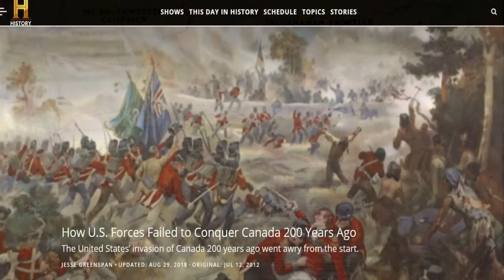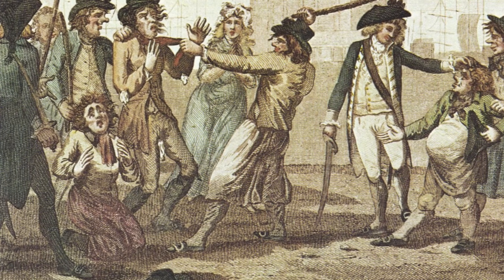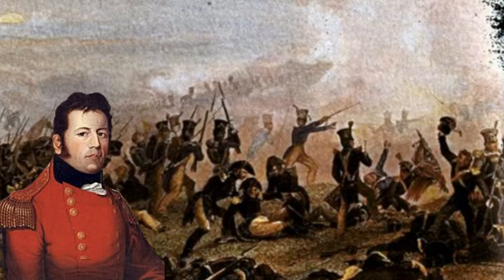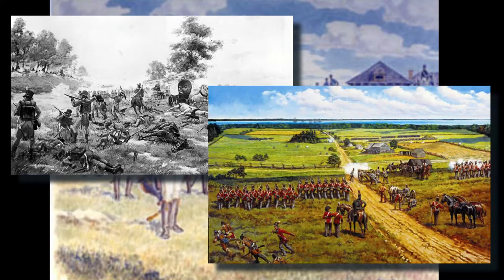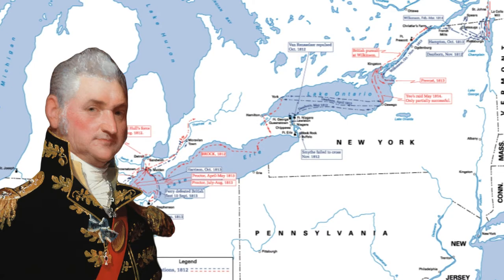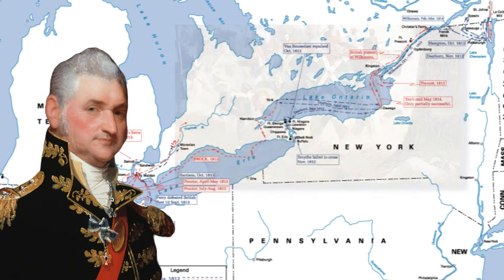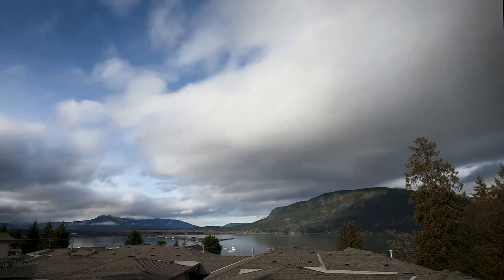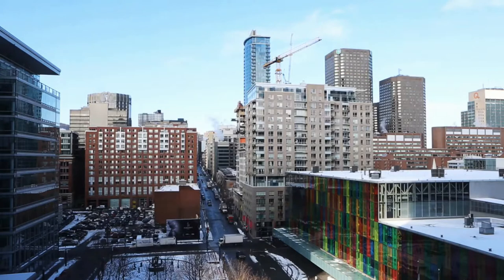The U.S. Invasion of Canada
ATTRIBUTIONS